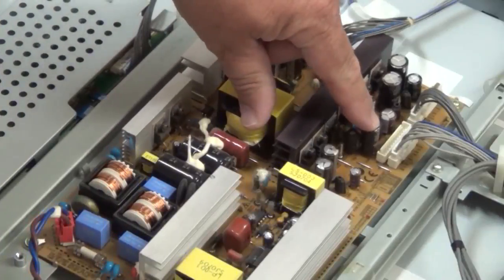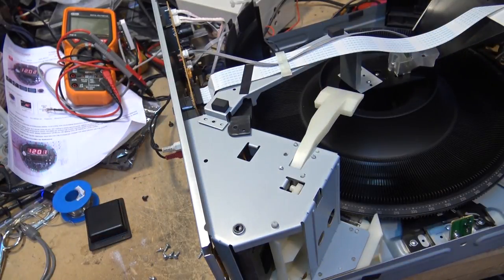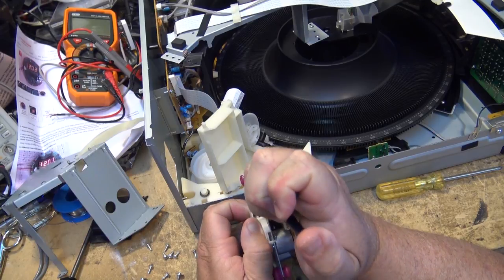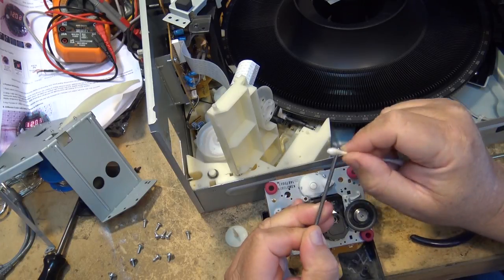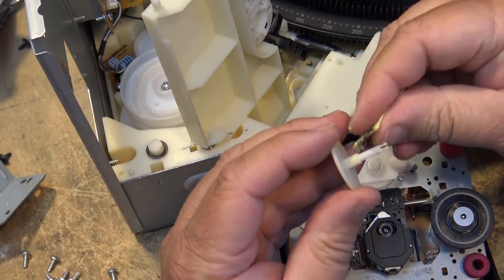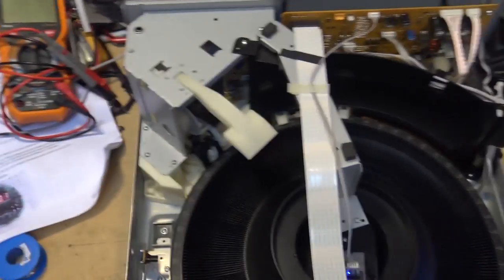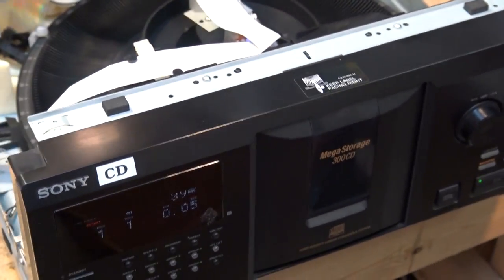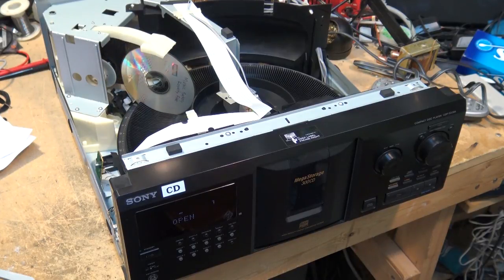Sony 300 disk CD changer skipping on playback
Sony 300 disk optical mechanism.